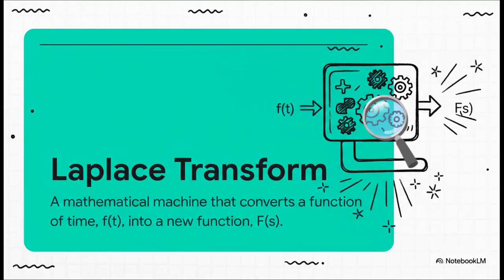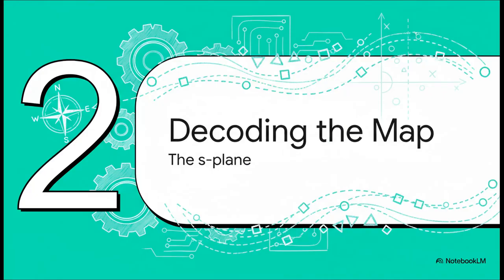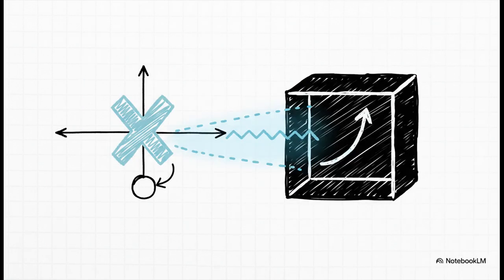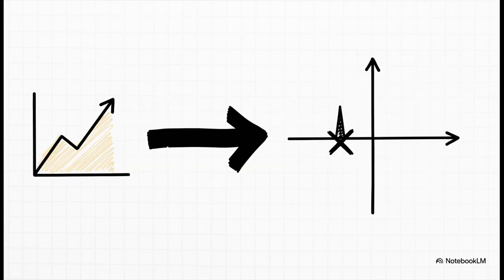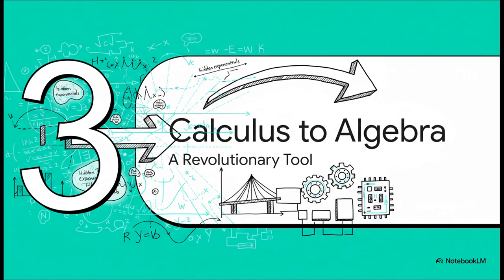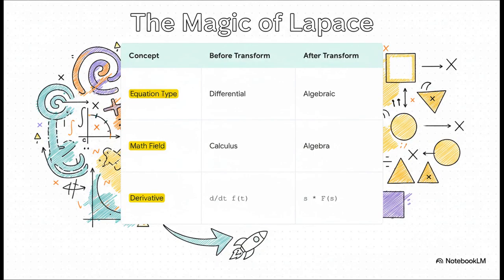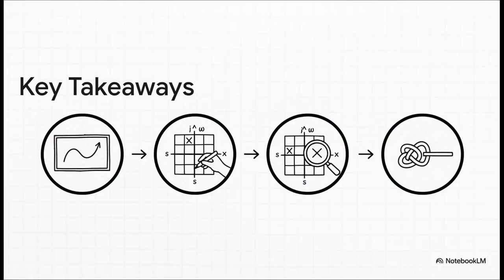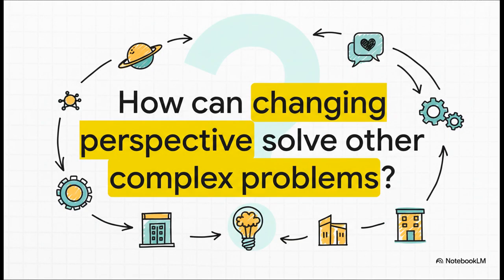Inside the Engine: Visualizing the Laplace Transform | English